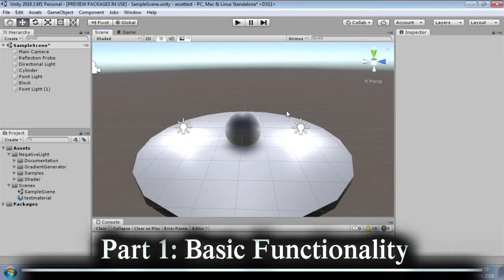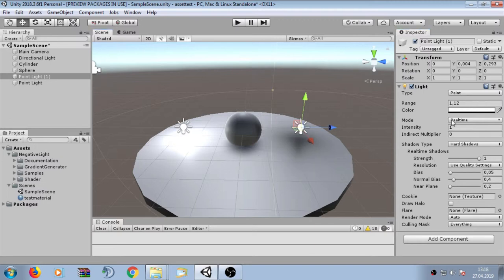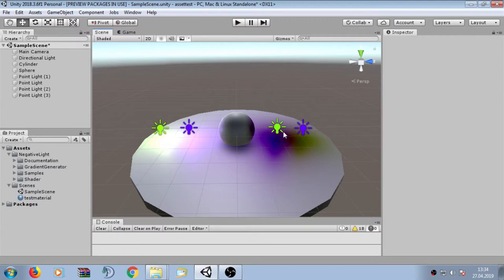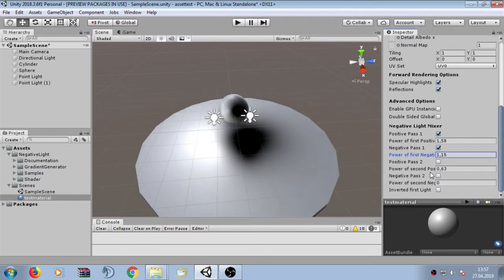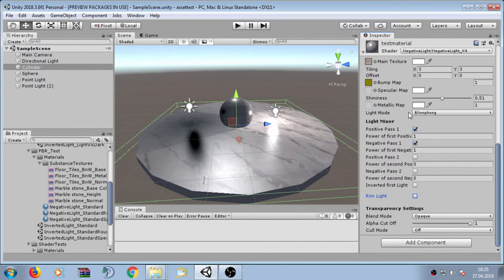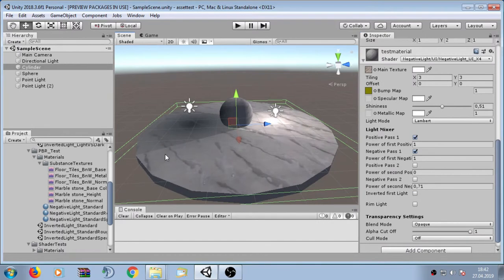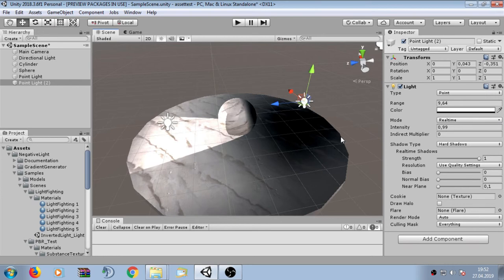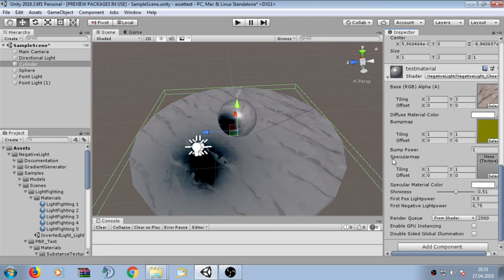Negative Light: Tutorial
This video shows how to use the negative lights asset which can be bought from the asset store in unity.

Create unusual negative lights which subtract light from surrounding instead of adding it. Create amazing effects when mixing normal light with negative light